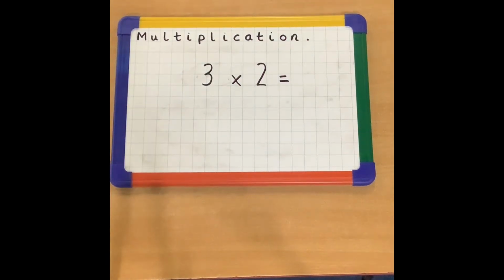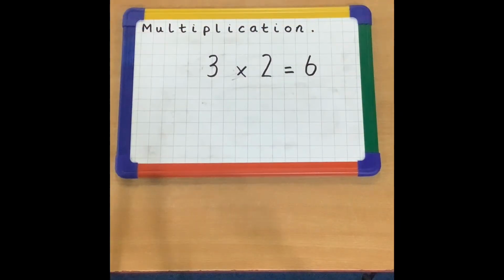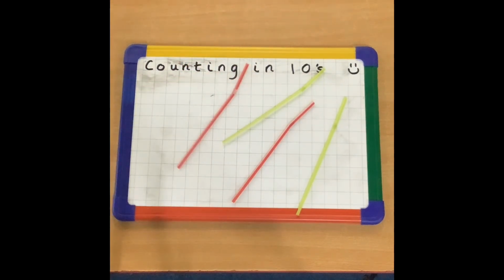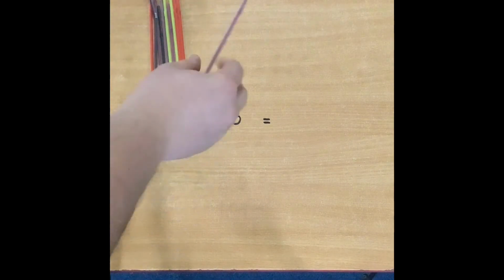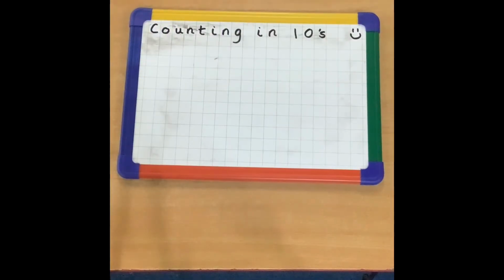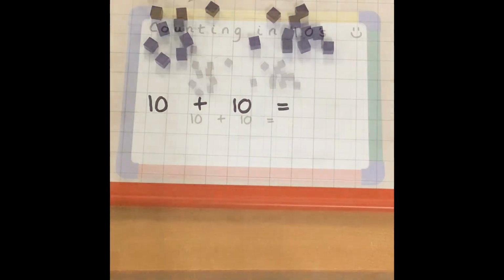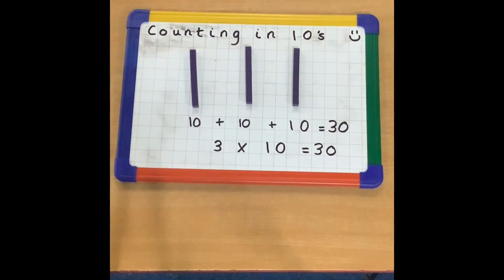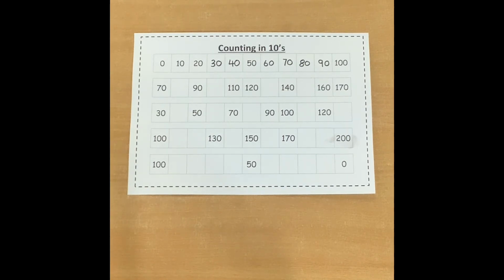Maths Year 1 14.01.21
A multiplication recap before some counting in 10’s practise. to see a fun song and to learn some tricks to help you remember the easy way to remember your tens time tables.